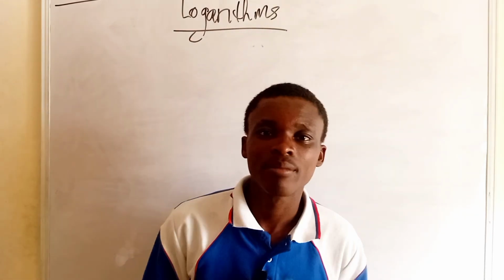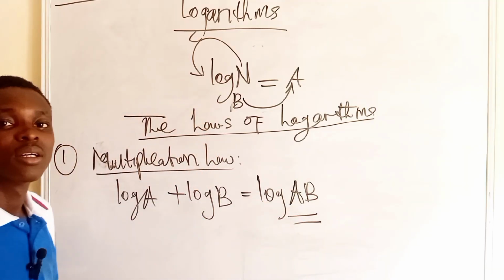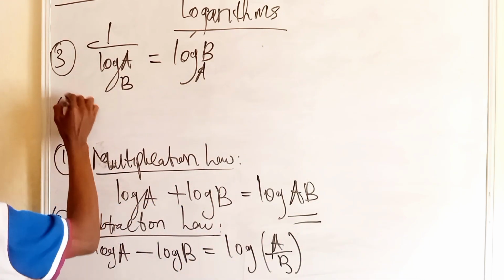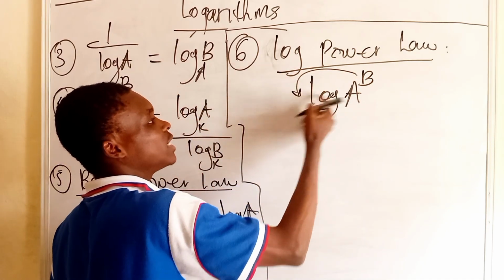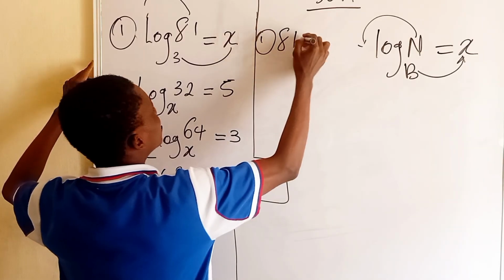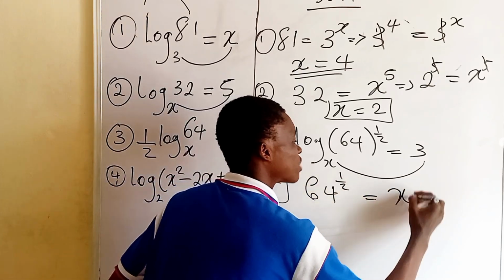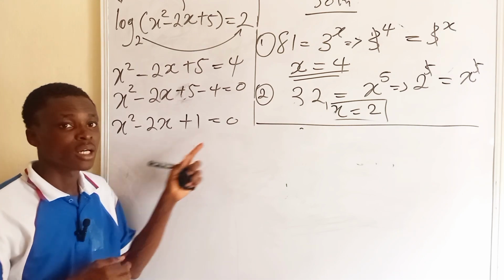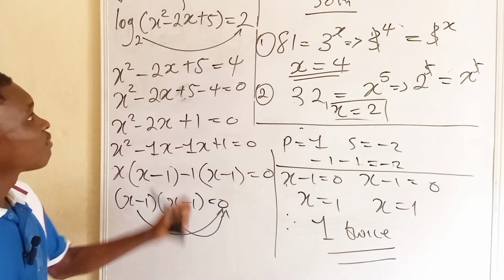Logarithms Explained From ZERO! Meaning, Laws & How to Solve Logarithmic Equations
In this math tutorial, you’ll learn how to solve logarithmic equations step by step using simple methods that make logs much easier to understand. We’ll cover how to convert logarithmic form to exponential form, find unknown bases, solve for variables, and handle logarithms containing quadratic expressions and fractions. These methods are useful for algebra, precalculus, JEE mathematics, and anyone who wants to improve their problem-solving skills.

In this video, we solve four different problems: log₃ 81 = x, logₓ 32 = 5, log₂(x² − 2x + 5) = 2, and 1/2 logₓ 64 = 3. Each problem shows a different idea you need to understand when working with logarithmic equations. Watch until the end to see how these problems can be solved quickly and clearly.